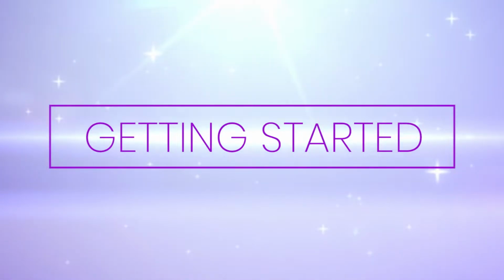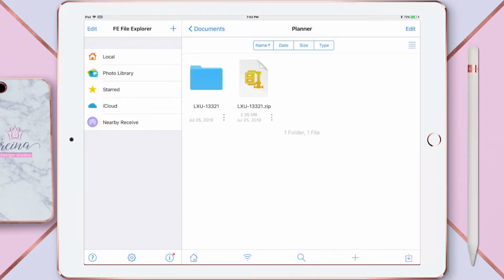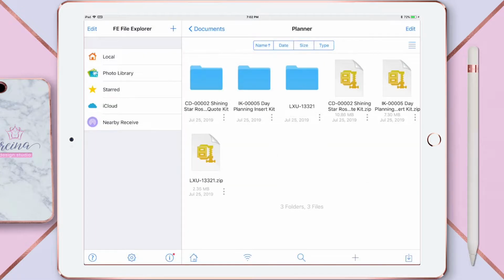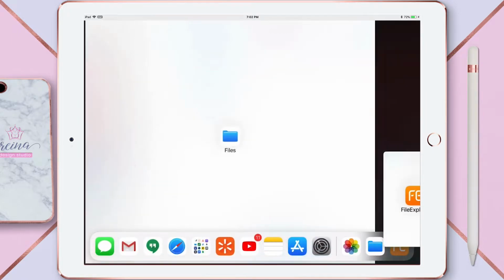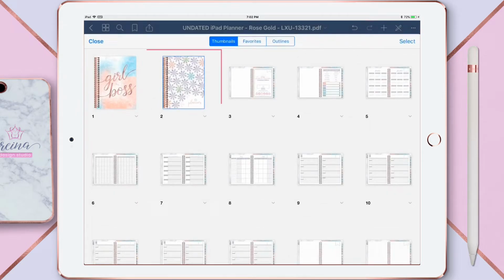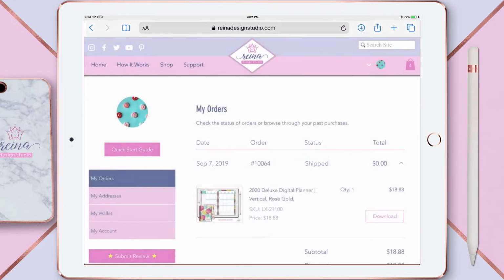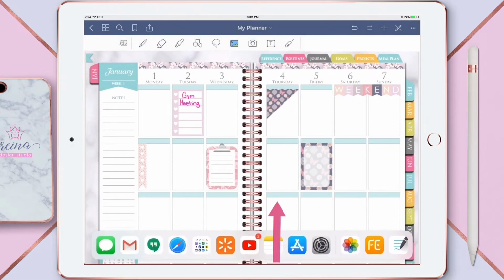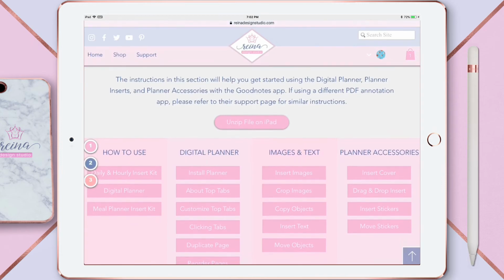Digital Planner & Accessories Install Guide iOS 13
This video will show you how to install your Digital Planner and Accessories into your iPad using Goodnotes. You can use other PDF Annotation apps with our planner, please refer to their website for similar instructions.

Our planner has functional tabs and many more features. It works perfectly with any PDF Annotation App on any tablet with a stylus. It comes in many different styles too.

Time Stamps:
Install Planner - 00:21
Install Inserts - 01:20
Install Accessories - 02:25
Install Stickers - 04:25